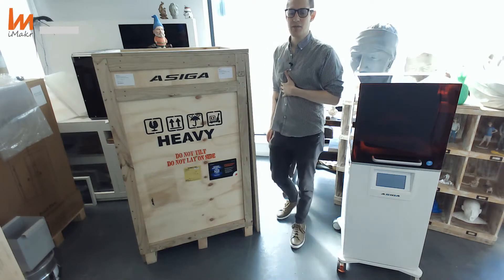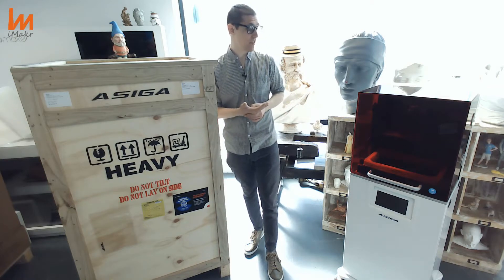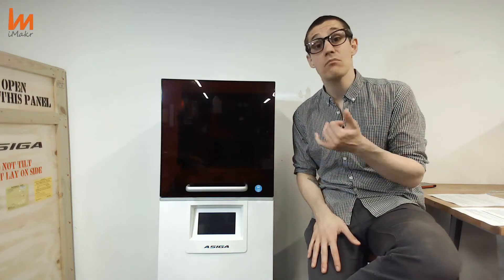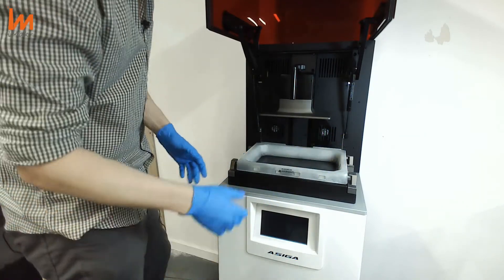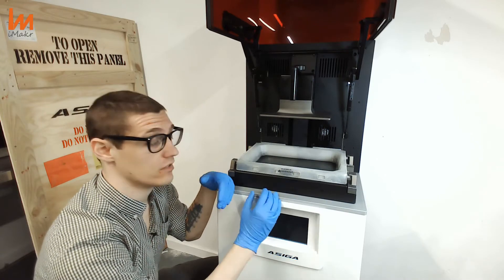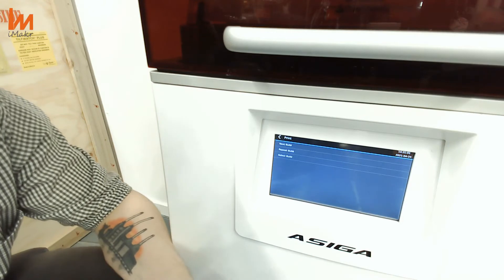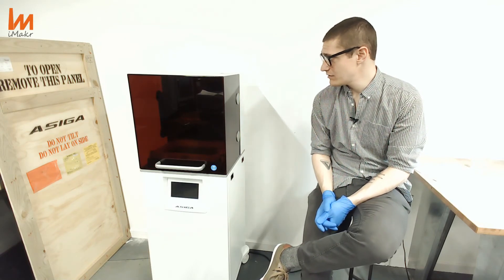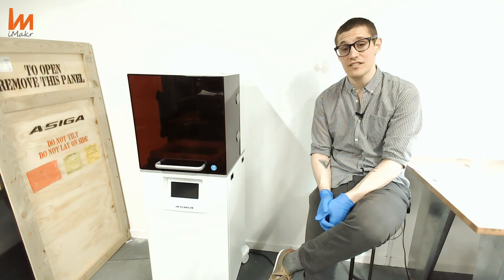Asiga Pro 4K | DLP 3D Printer | iMakr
The Asiga PRO 4K uses the latest 4K DLP imaging technology, which means that it can print highly detailed models without compromising on available printing area, making it an ideal choice for high volume production.
The PRO 4K uses an open materials system which allows the use of suitable third-party and industry standard resins.
The Asiga PRO 4K is available in either a 65 micron or 80-micron configuration, with a choice of a 405nm or 385nm (UV) light source.